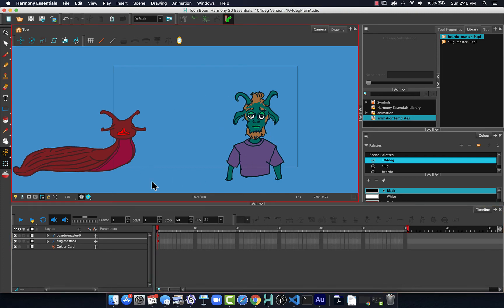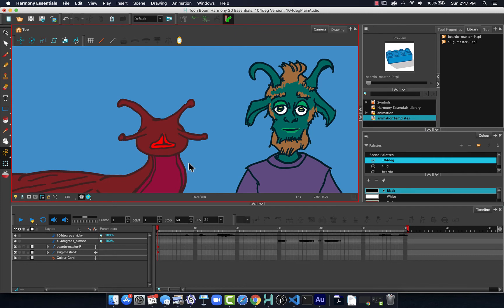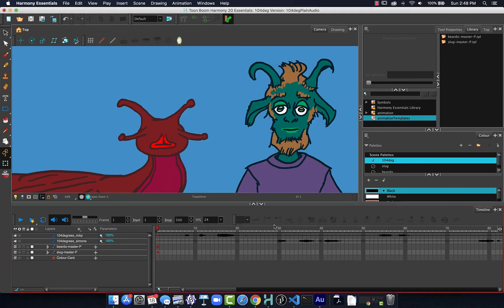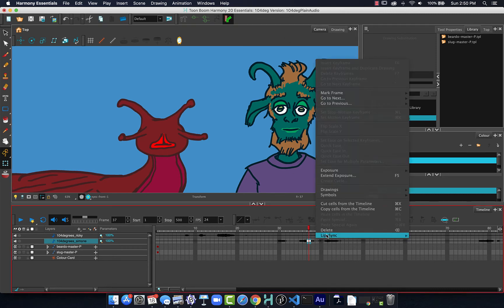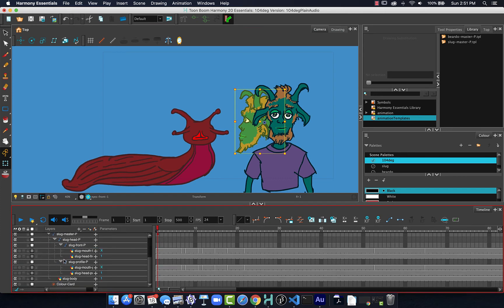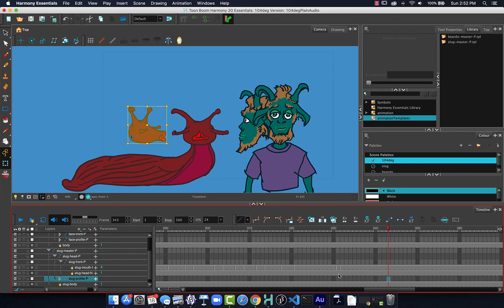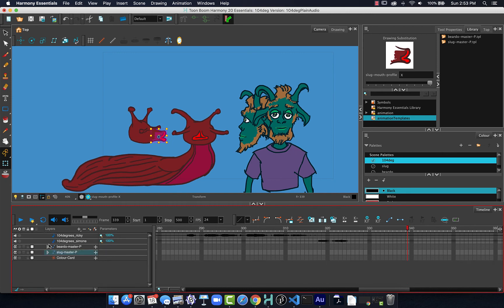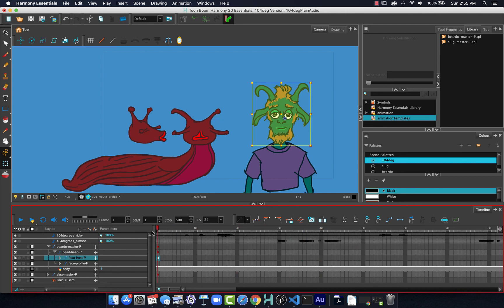Lip Syncing Two Characters in Toon Boom Harmony Essentials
Setting up and verifying that both front and profile views of the characters are correctly lip syncing in Harmony Essentials